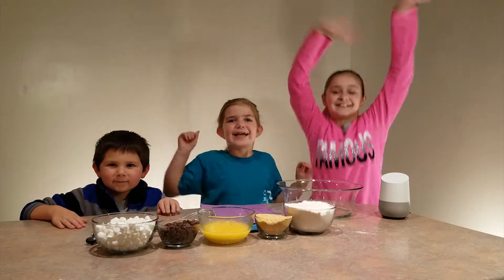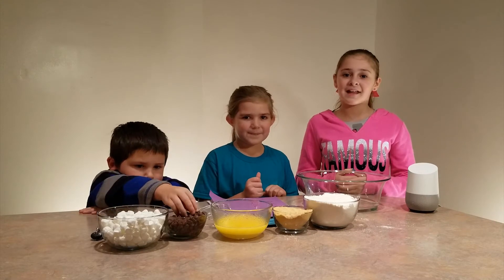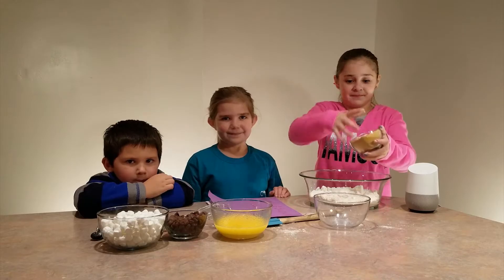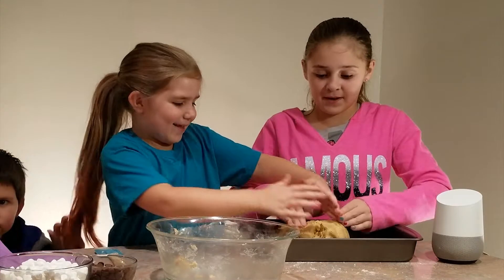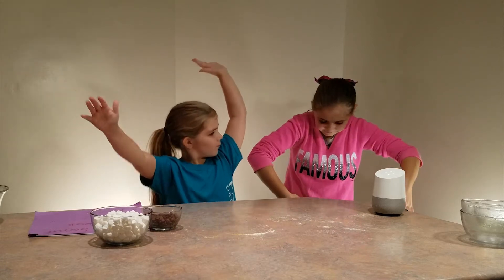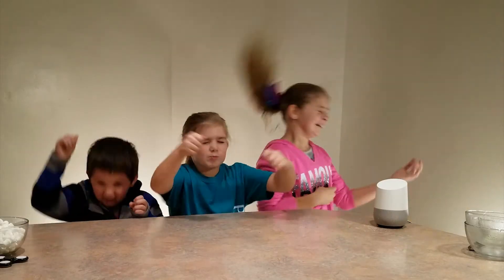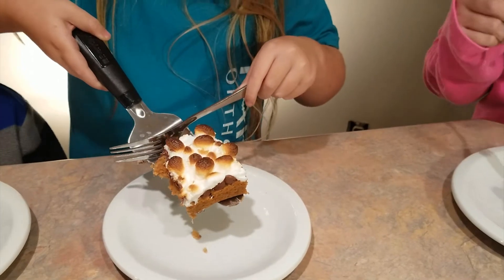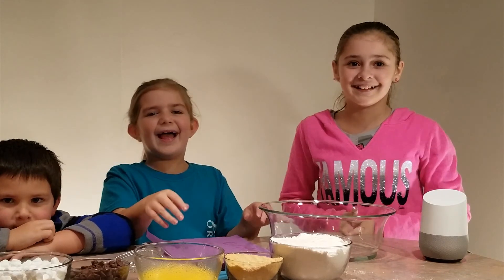Ridiculously Delicious S'mores Bar Recipe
Ellie's Girl Scout Troop made a recipe book and this one has become a family fav!

S'mores Bar Recipe:
You will need: 1 pouch (21 oz) sugar cookie mix, 1 cup graham cracker crumbs, 1 cup butter/marg. melted, 3 cups chocolate chips (18 oz), 4 1/2 cups mini marshmallows.

* Stir together cookie mix and crumbs, mix in melted butter until soft dough forms; press into 13x9 inch ungreased pan; Bake 18-20 min. Immediately sprinkle chocolate chips over crust. Let chocolate melt and sprinkle marshmallows over melted chocolate.
Broil in oven for 20-30 seconds or until marshmallows are toasted. Cool 10 minutes. Cut into 6 rows by 4 rows. Enjoy!
Recipe from - Miss Allison :)

Be sure to let us know if you make some!!